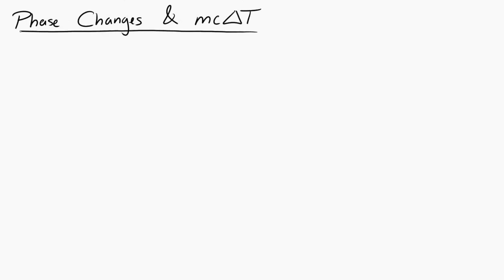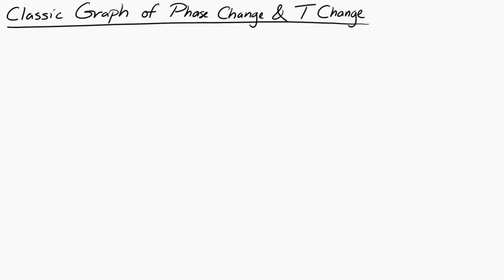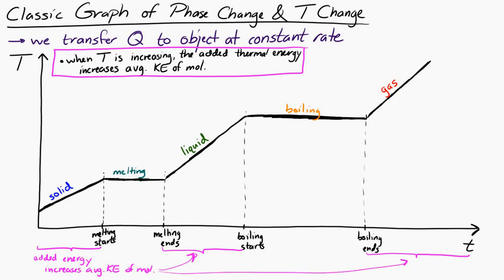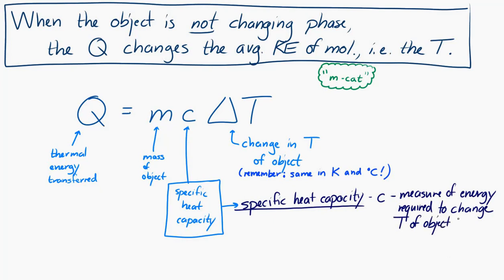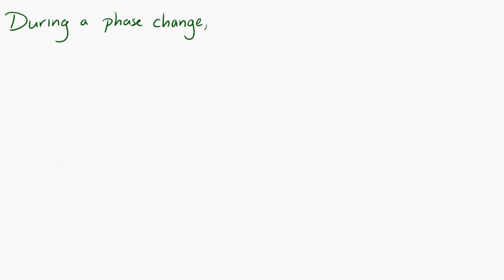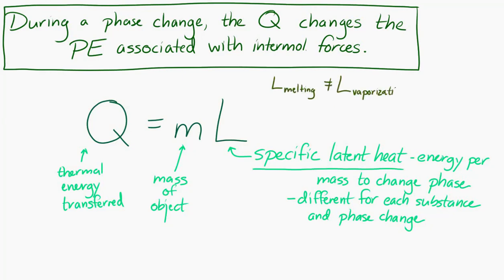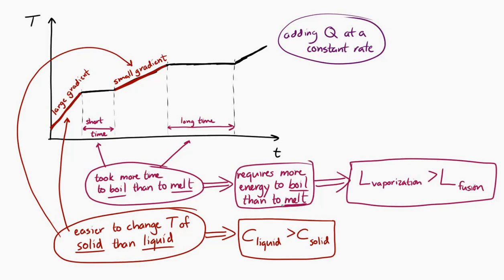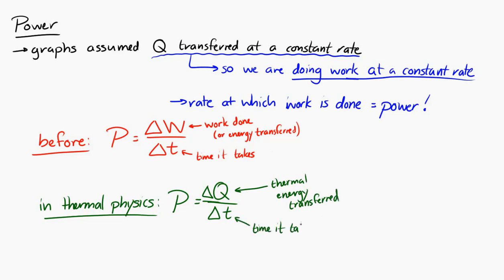Phase Changes and mcΔT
This video covers energy changes during and between phase changes. It also introduces specific heat capacity (and Q = mcΔT) and specific latent heat (and Q = mL).